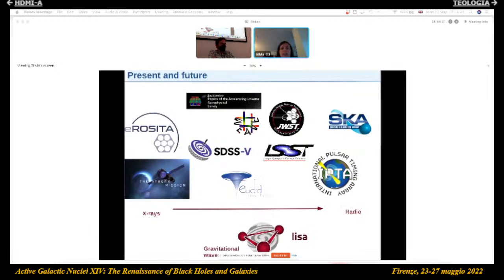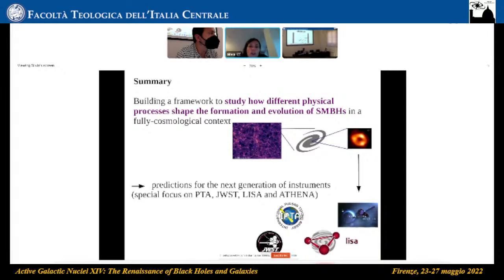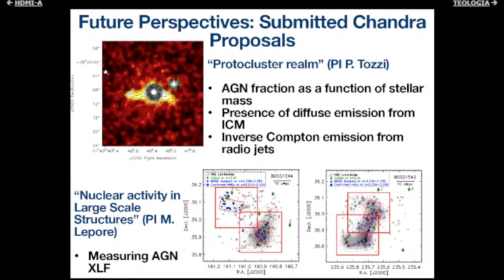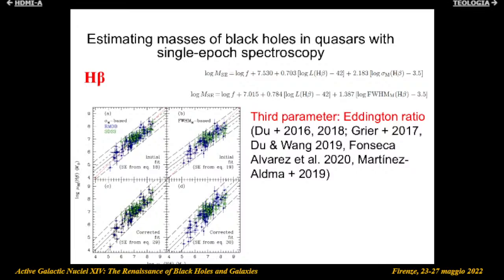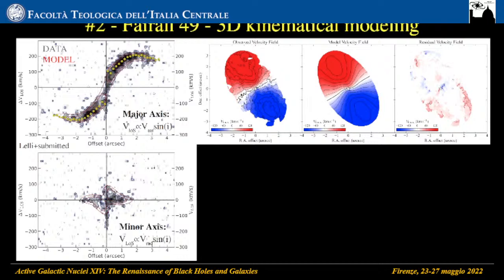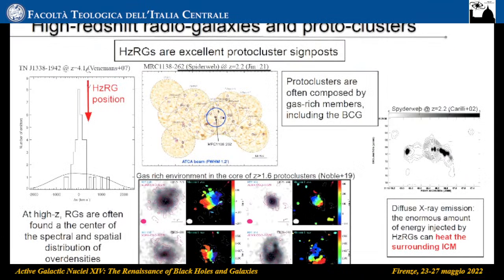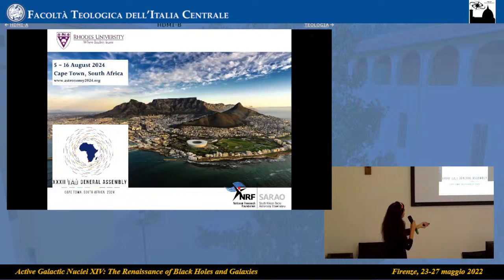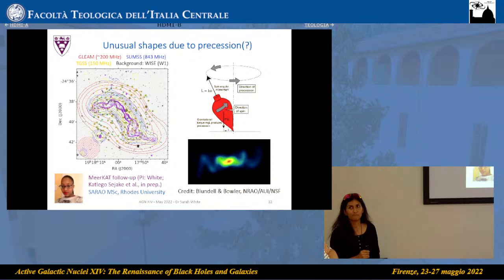Active Galactic Nuclei XIV: The Renaissance of Black Holes and Galaxies